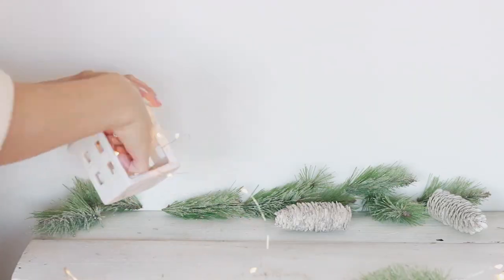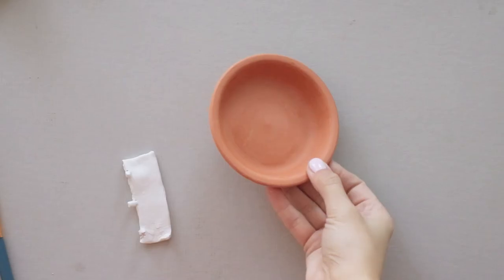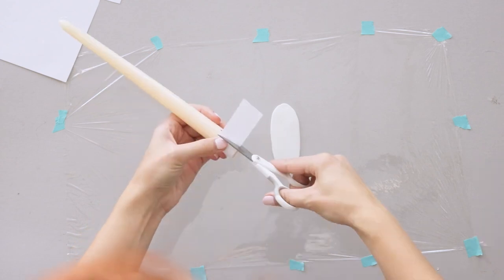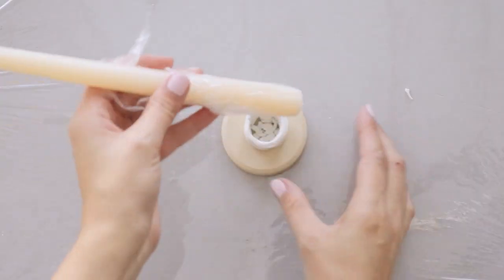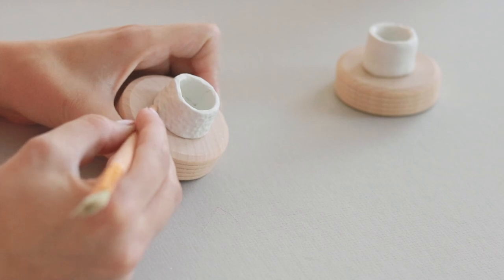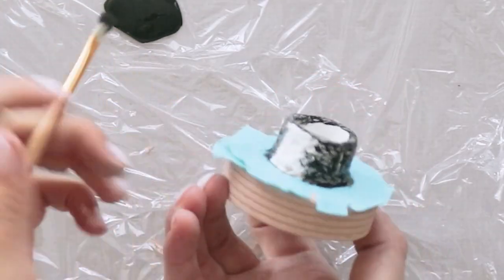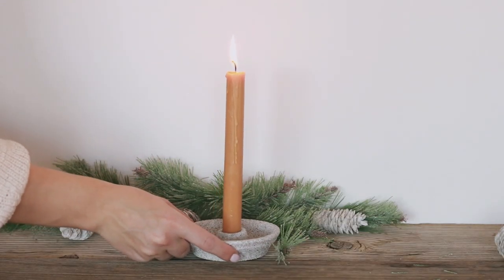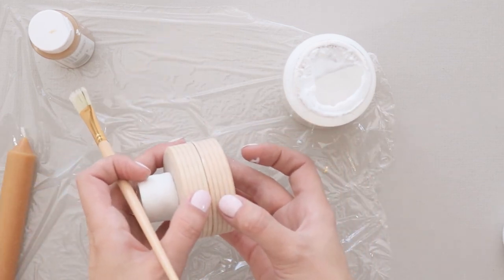DIY Candle Holders With Sugru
Check out how to make these easy and gorgeous candle holders with Sugru moldable glue.

Hi everyone, I hope you're doing well. I haven't shared a video in a while because I've been sick. Here's something quick I put together. Hope you're inspired from it. I have more DIY's planned for Christmas can't wait to share them.  I hope you enjoy 😊🤗
Get supplies for these projects here-